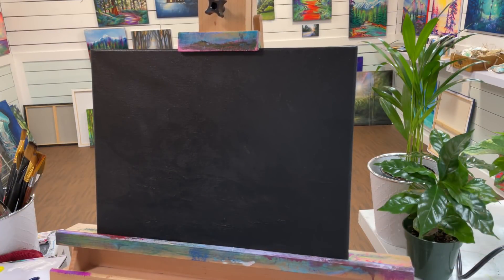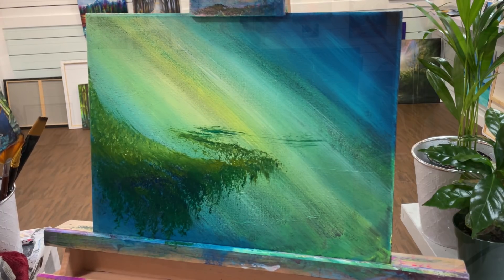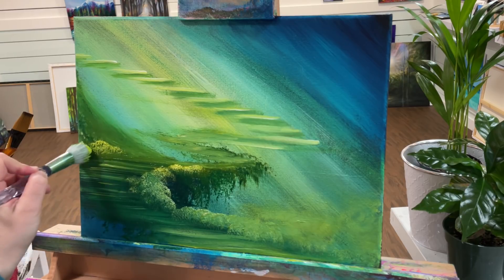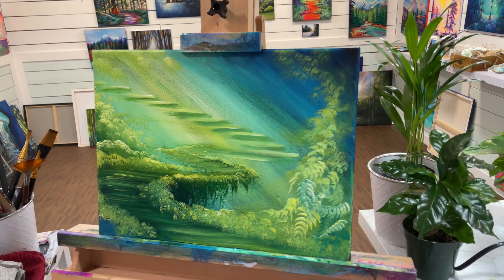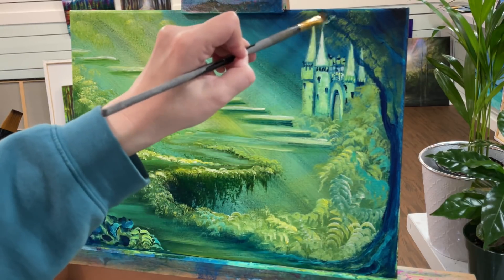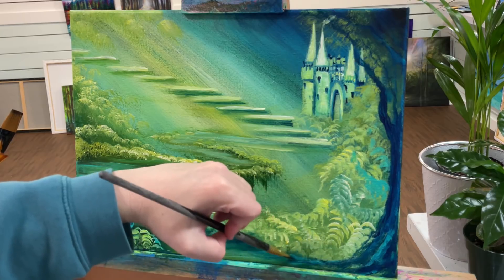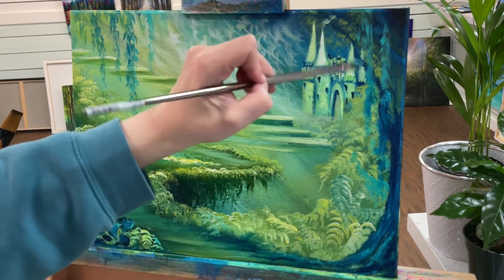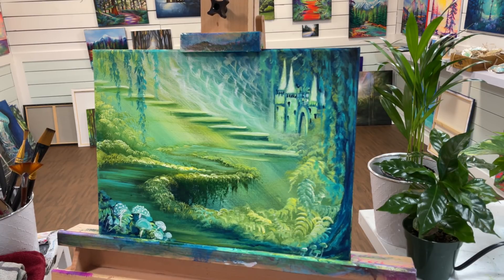Acrylic PAINTING TUTORIAL 🌸Step By Step for beginners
Thanks for joining me today for this painting tutorial of a green forest and staircase with a little castle and mushrooms😊
Colours:
White
Lemon yellow
Green gold
Phthalo blue
Turquoise
Filbert
Flat
Liner
Mop
12x16” black canvas